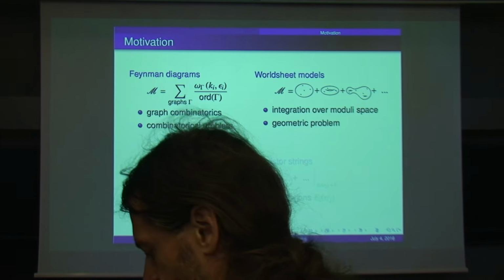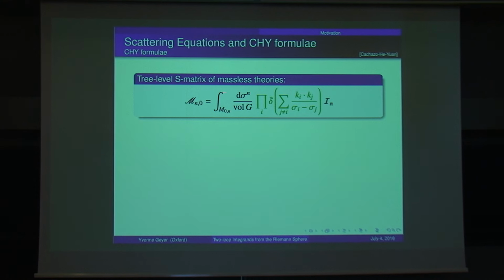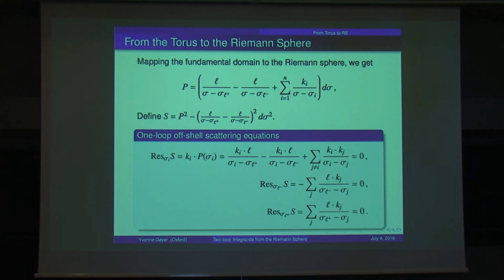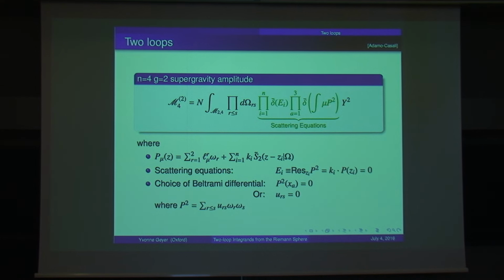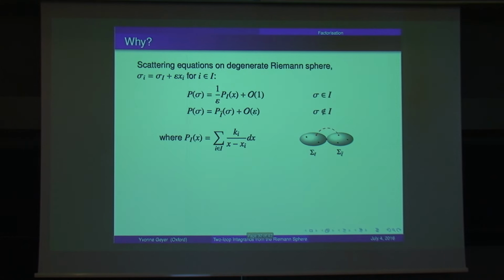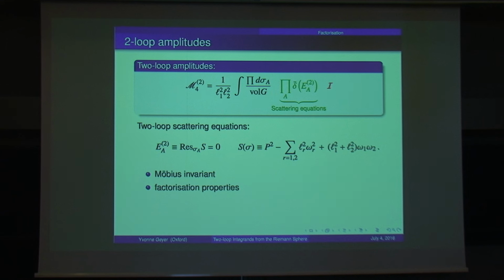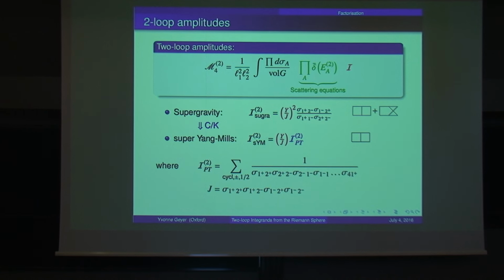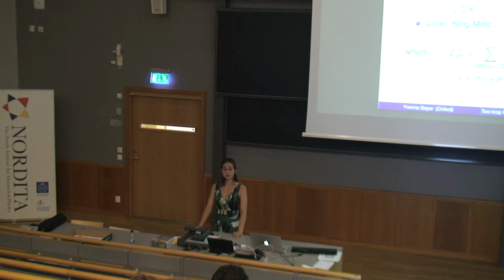Yvonne Geyer "Two-Loop Amplitudes from the Riemann Sphere"